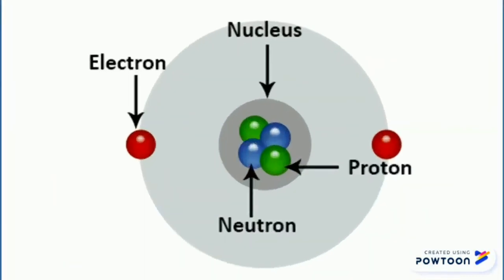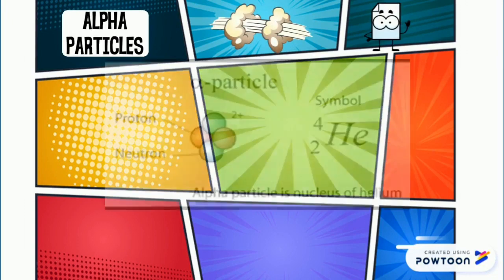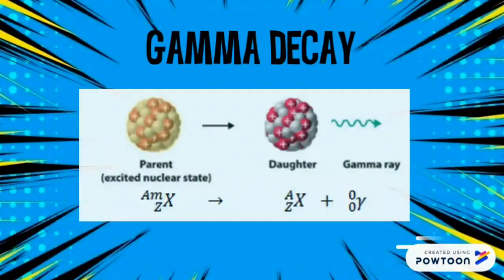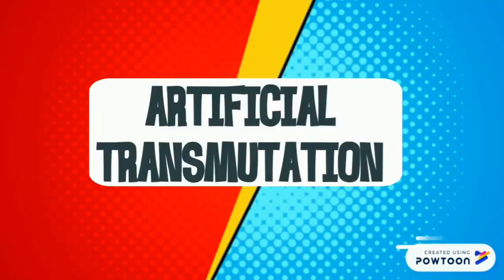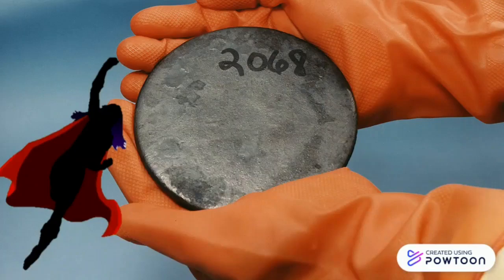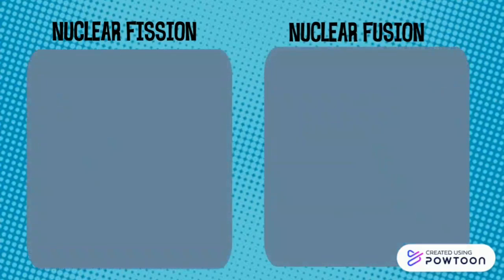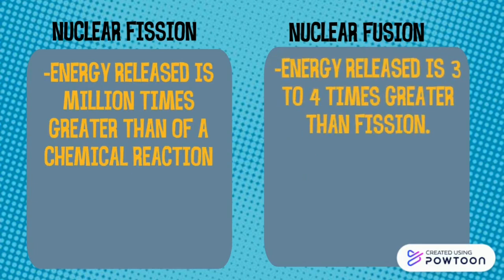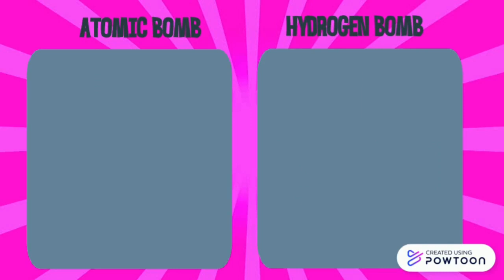Physics final by Reem Kanaan 12A